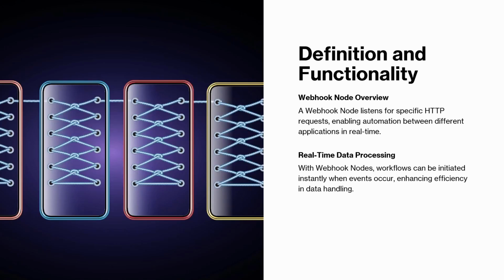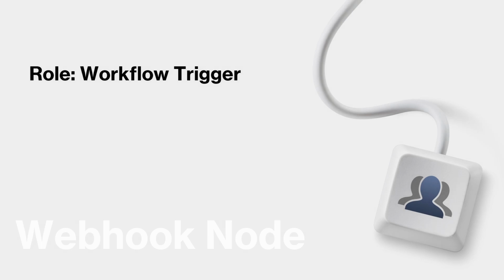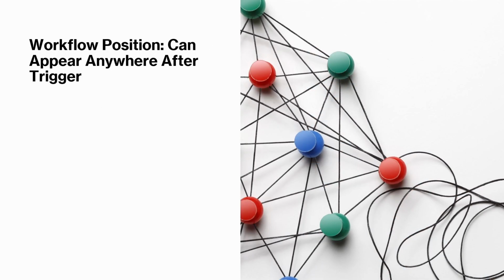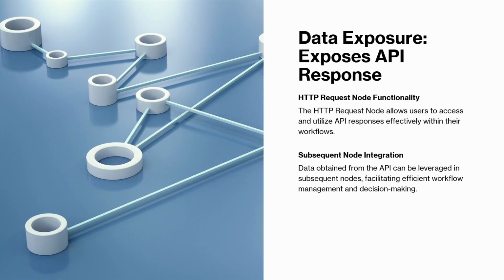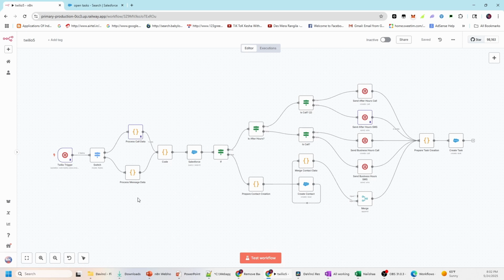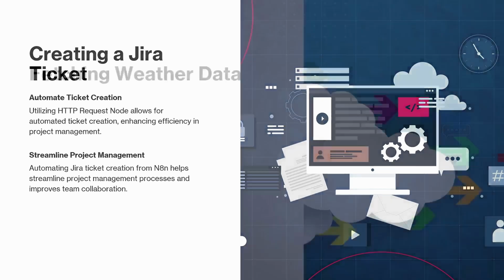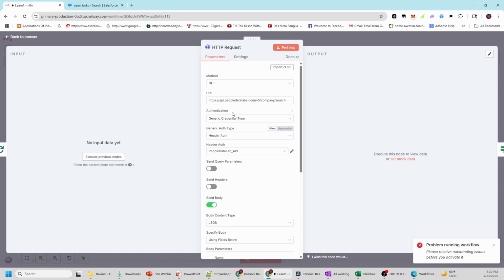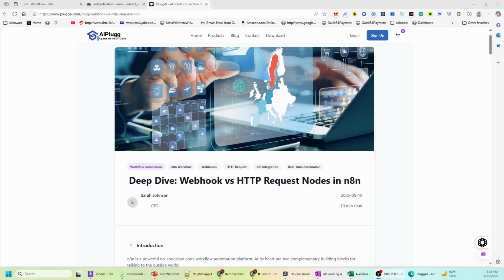Mastering Workflow Automation with N8n: Series - Part 1 - n8n Webhooks and HTTP Requests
Webhook vs HTTP Request in n8n – What's the Difference & When to Use Each?

Are you automating workflows with n8n or integrating with third-party APIs like Slack, Stripe, or Google Sheets? Then you’ve probably encountered Webhook nodes and HTTP Request nodes — two of the most powerful tools in your n8n toolbox.

In this video, we break down the key differences between these nodes and show you exactly:

What each node does and how it works

Real-world examples including CRM integrations and People Data Labs enrichment

How to combine them into seamless workflows

Advanced patterns for monitoring and error handling

🚀 Whether you're an automation beginner or an n8n power user, this guide will help you confidently build smarter, faster, and more reliable workflows.

🧩 Download the Free n8n Workflow Example:
✅ Uses a Webhook node to catch external events
✅ Uses an HTTP Request node to enrich data via the People Data Labs API
✅ Filters and sends the enriched data to your CRM or Google Sheets
👉 [Download Link – insert your downloadable URL here]

Content:
 – Intro
 – What Is a Webhook Node?
 – What Is an HTTP Request Node?
 – Real-World Use Case: CRM & People Data Labs
 – Advanced Patterns & Error Handling
 – Summary & Download Link

All images and video contained are used in strict compliance with the appropriate permissions and licenses required and in accordance with the YouTube Partner Program, Community guidelines & YouTube terms of service. All videos on this channel are copyrighted by BuzzByte. Any reproduction or republication of all or part of this video/audio is prohibited.

None of the content in this video is based on the data available on the internet. They may or may not be true as lots of content on the internet is based on individual research and opinion. In that sense, none of the contents in this video should be considered as absolutely factual. They may or may not be true based on the authenticity of the source of these information's. The content and materials discussed in this video are just my opinions.